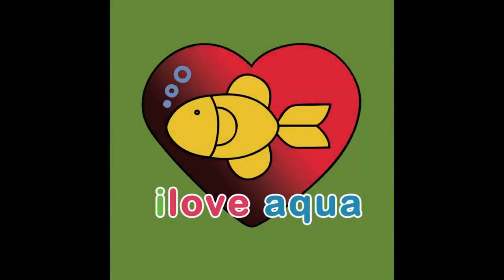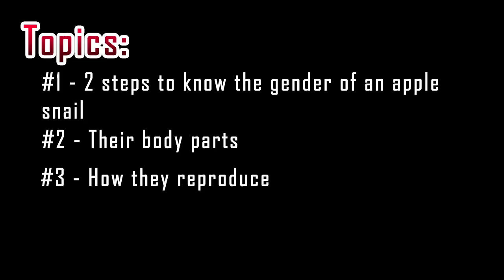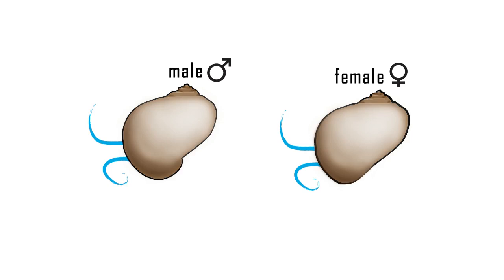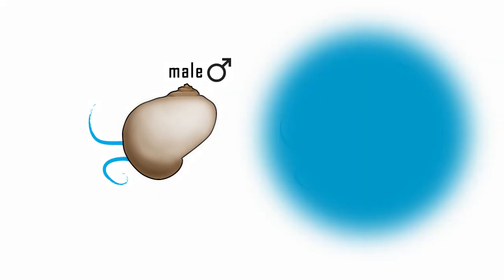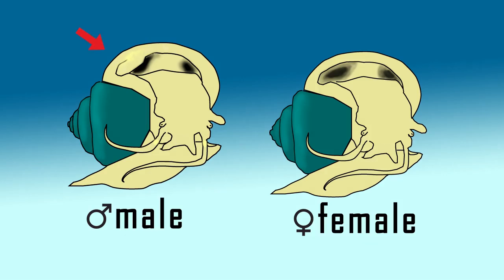Apple Snail Gender: How to Determine?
There are 2 ways to distinguish the gender of your apple snail.

Video Chapters
00:00 Steps to know the gender of an apple snail
00:42 Tankmate for your apple snail
00:55 1st step to know the gender of apple snail
01:42 Body parts of an apple snail
02:11 2nd step to knwo the gender of an apple snail

1.

2.

3.
Title: Break You In
Artist: Vibe Tracks
Genre: Hip Hop & Rap